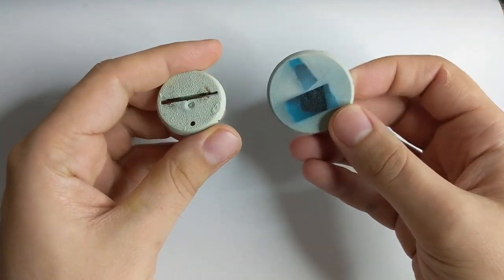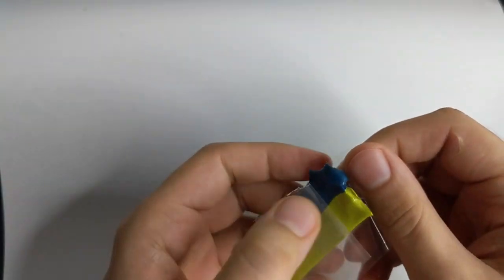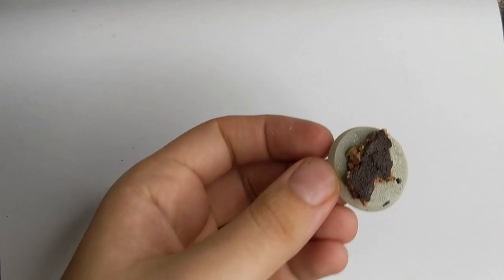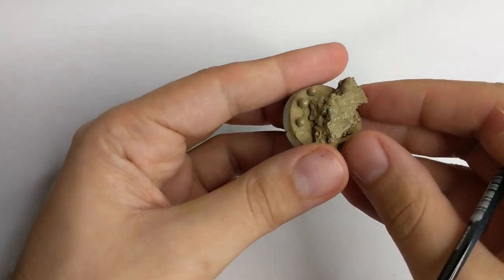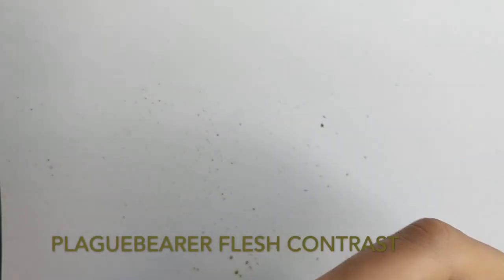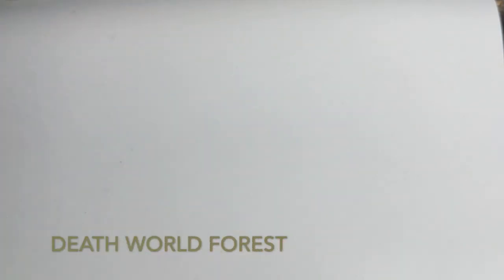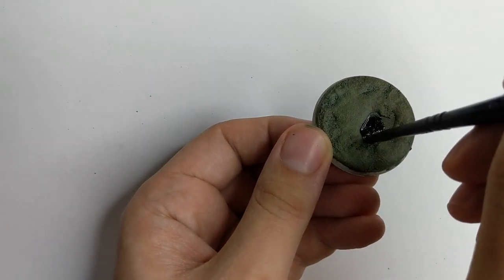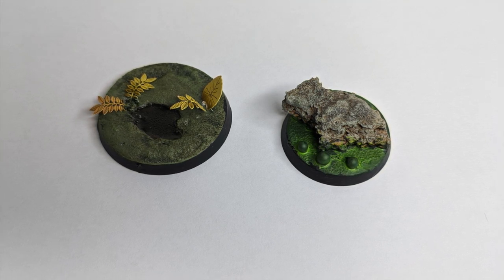How to Make and Paint: Foetid Tar Pit and Rotting Forests Bases Easy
In this short video i will show you how to make quick and easy two types of dead forests or swamps bases.